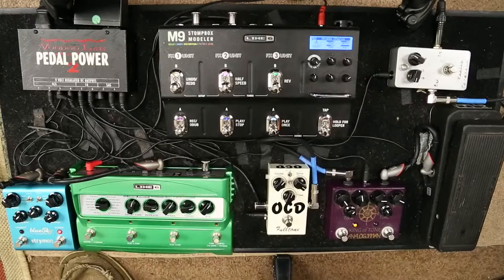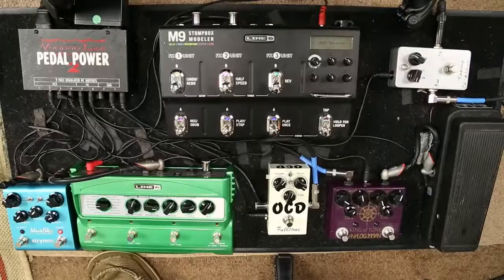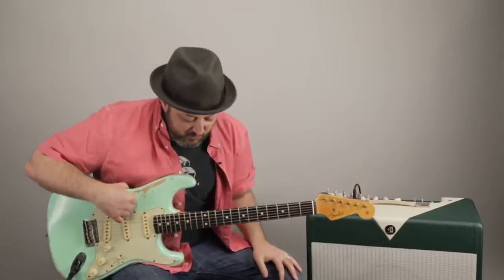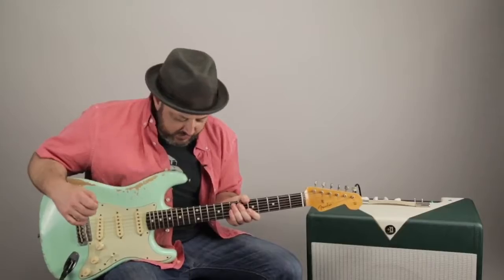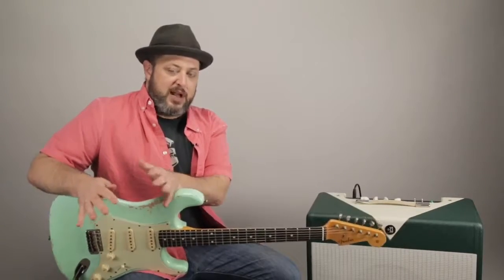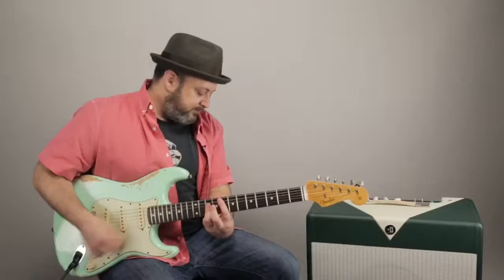Marty's pEDALBOARD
MARTY SHOWS YOU HIS PEDOBAOD